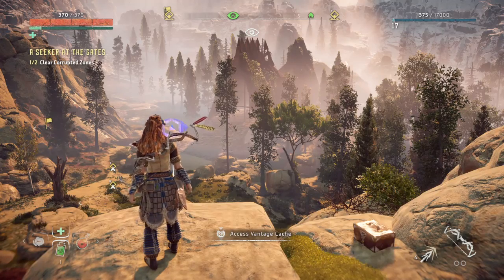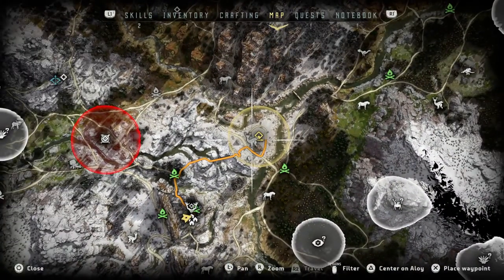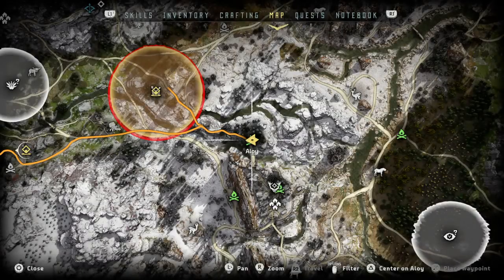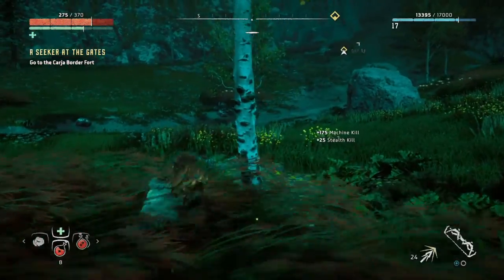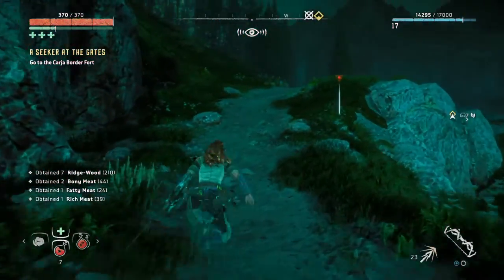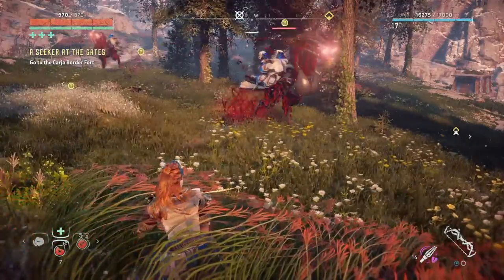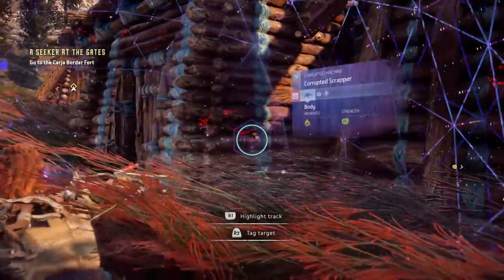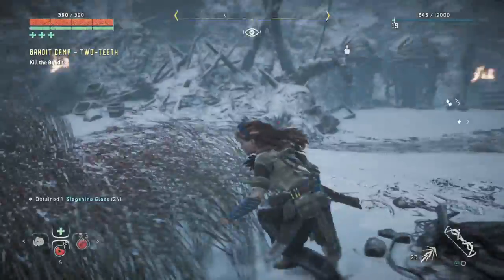Episode 12 : Bandits - Horizon Zero Dawn: Complete Edition